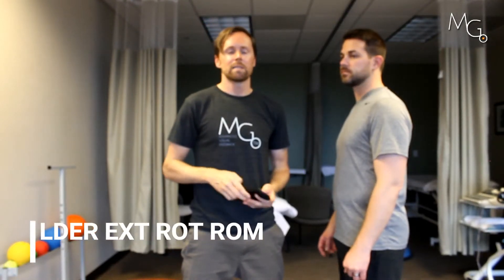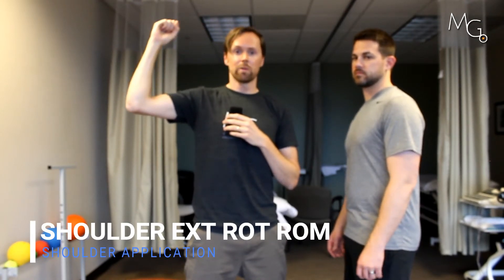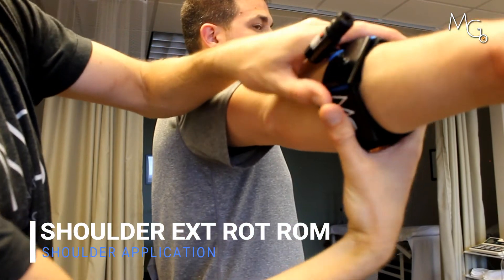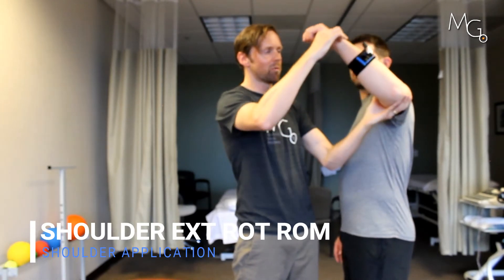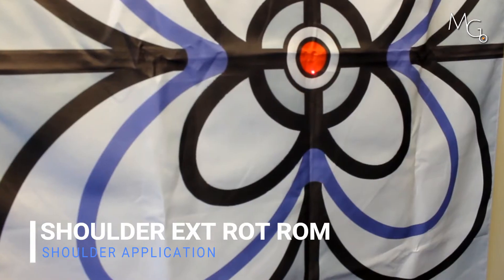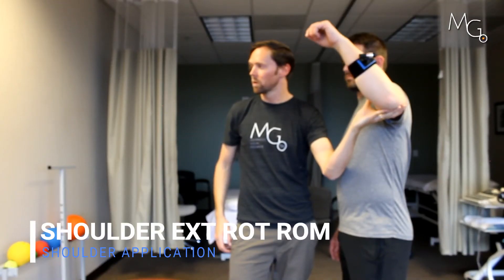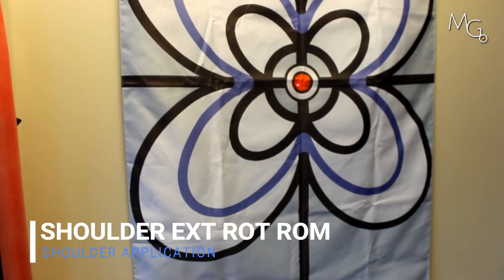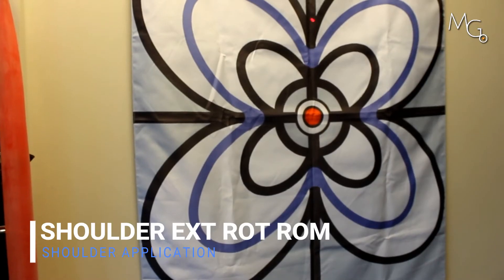Shoulder external rotation monitoring with visual feedback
Use visuals on shoulder external rotation ROM or exercise and set ROM limits for your patient, or encourage ROM!